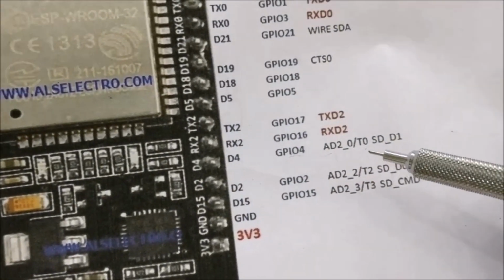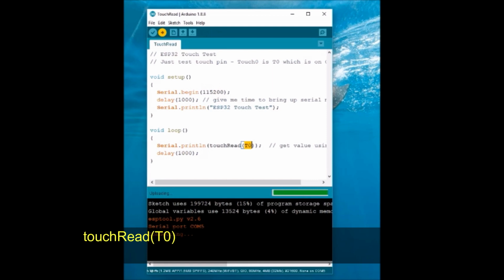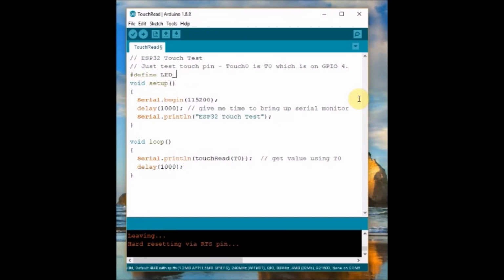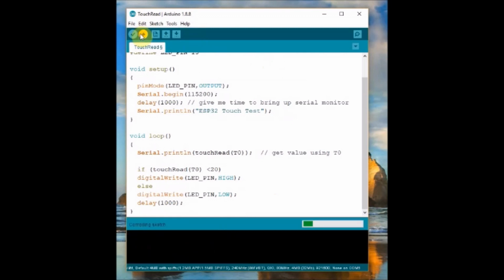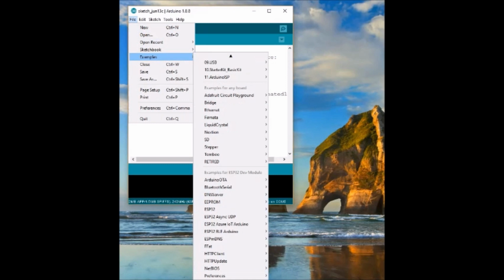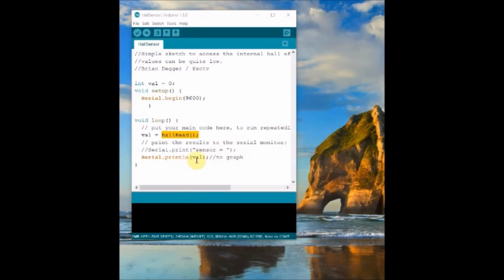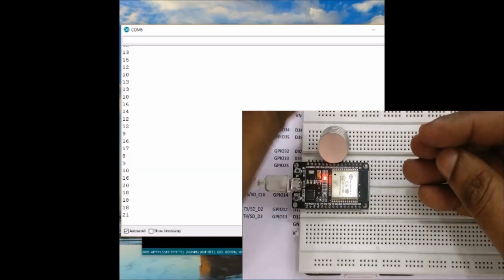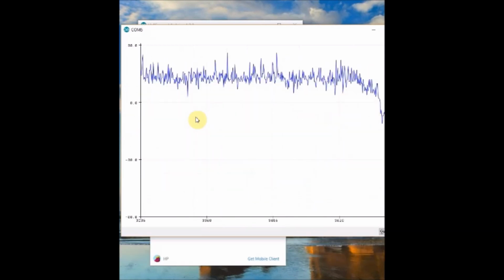ESP32 #2 INBUILT SENSORS - TOUCH,HALL EFFECT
This video describes the inbuilt sensors of ESP32
TOUCH & HALL SENSORS are implemented
Temperature sensor is not yet implemented